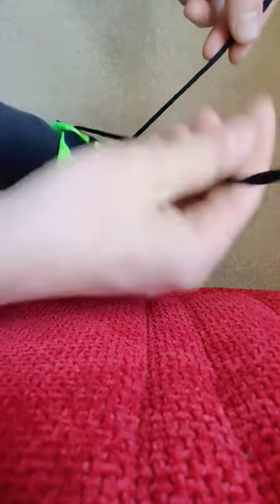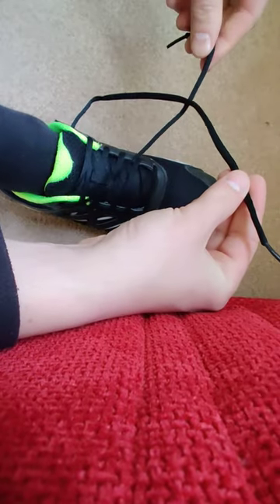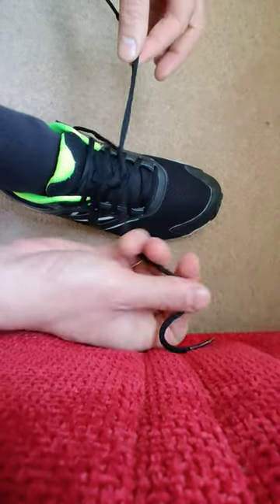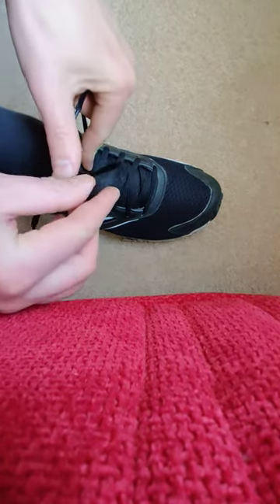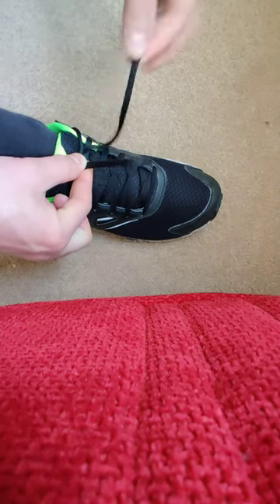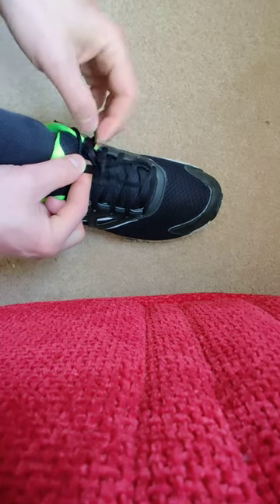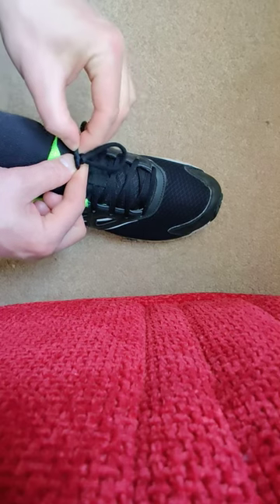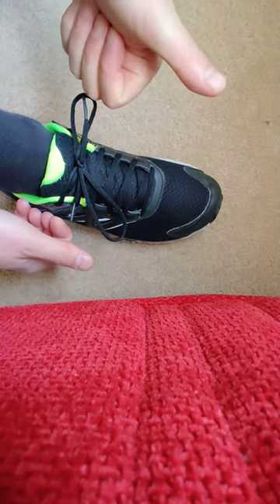How to tie your Shoelaces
Hello guys

this is a short video that will guide you through the process of tieing your shoelaces.